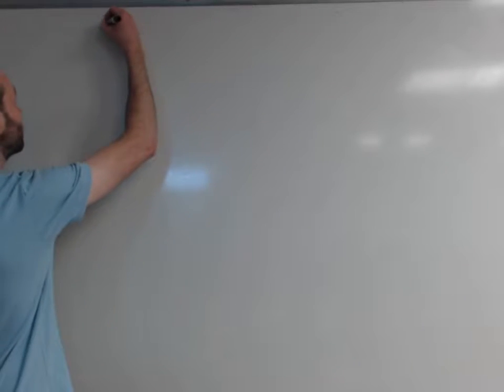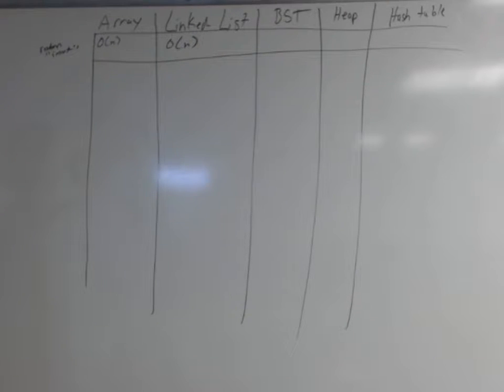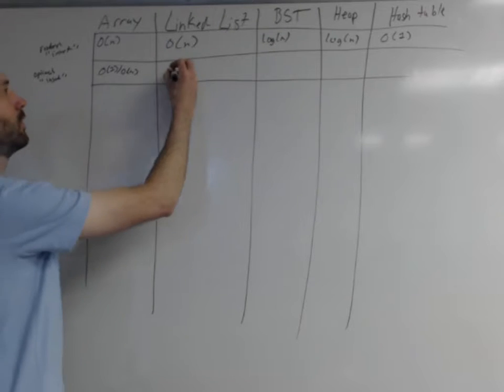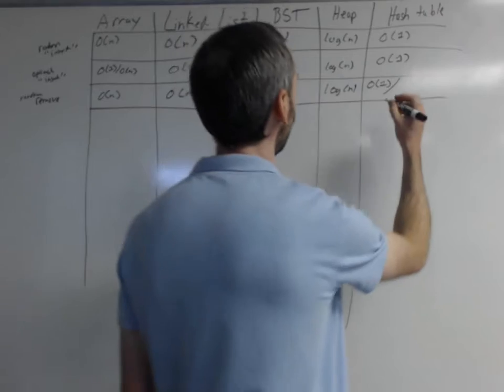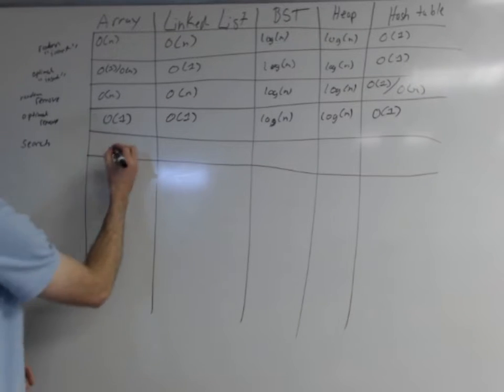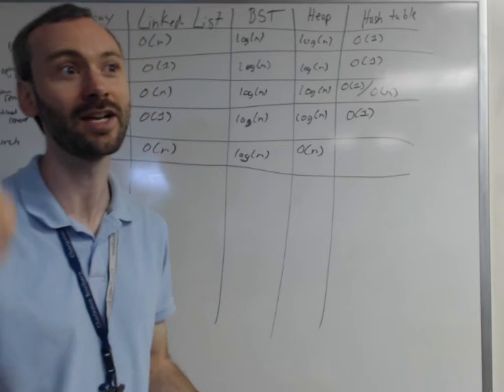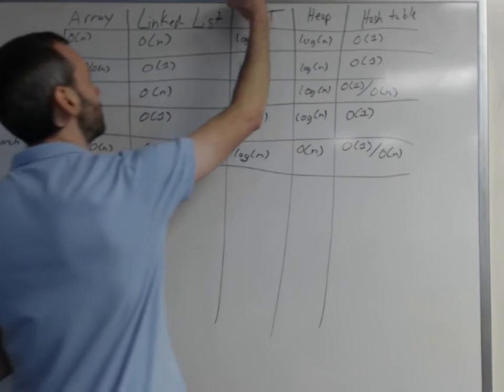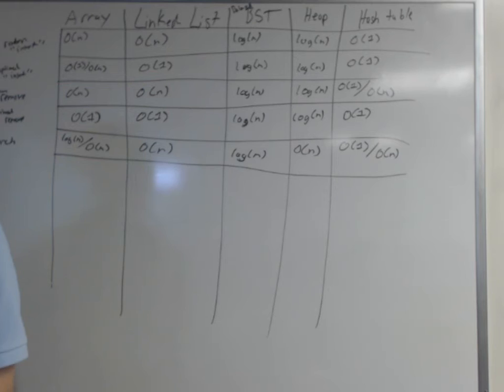csci 315 day18 01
Big-O HashTable vs what we have so far.